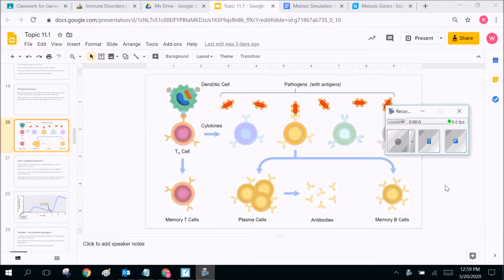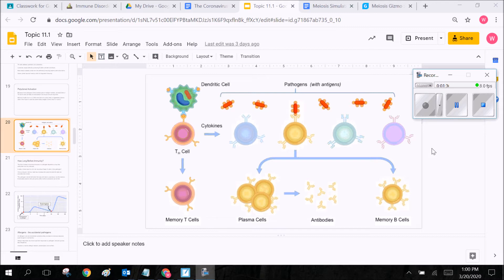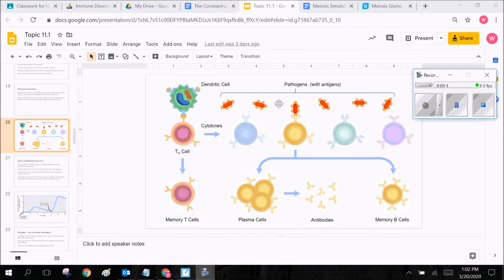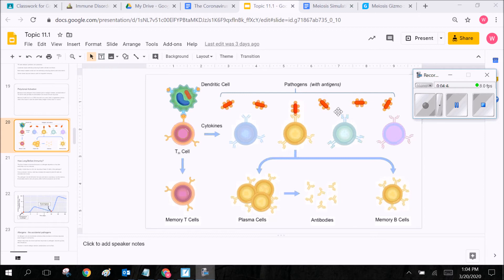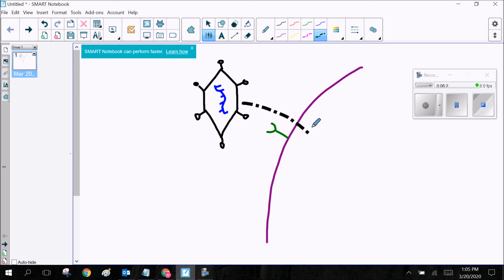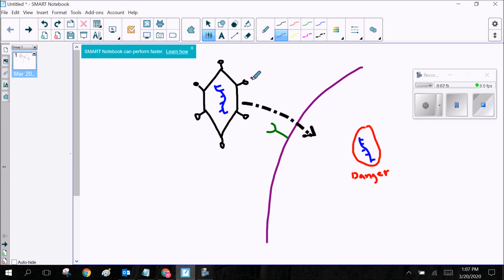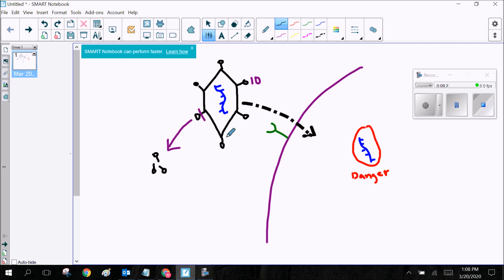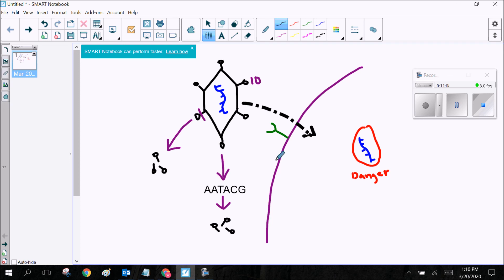Vaccines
A short video to help you understand the logic behind how vaccines work.